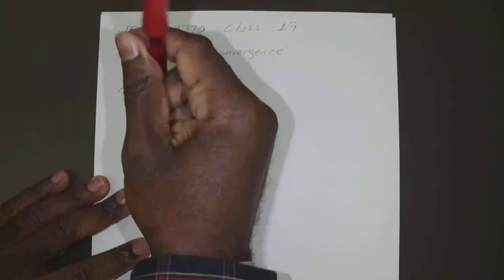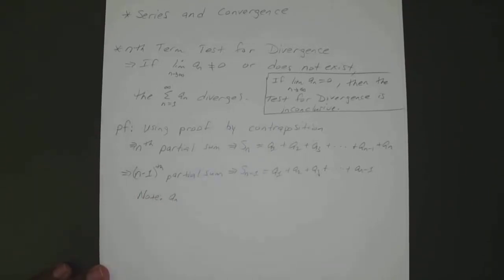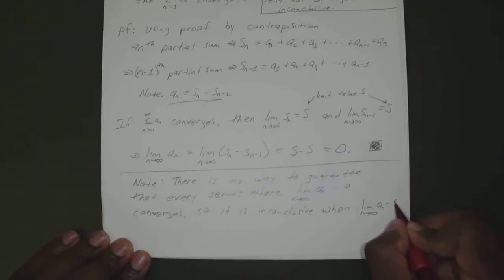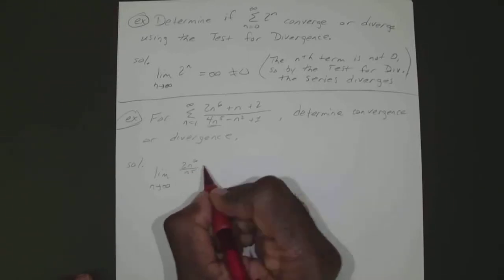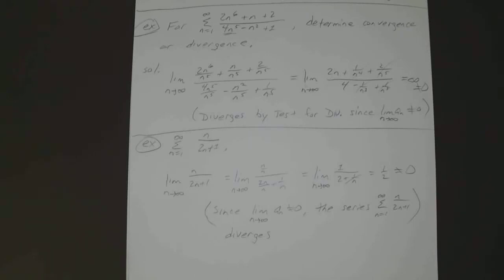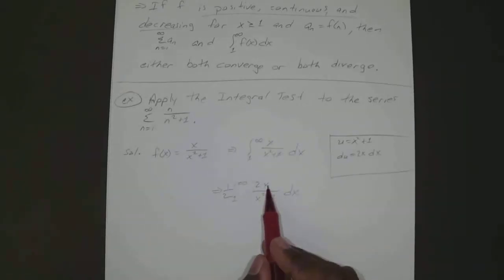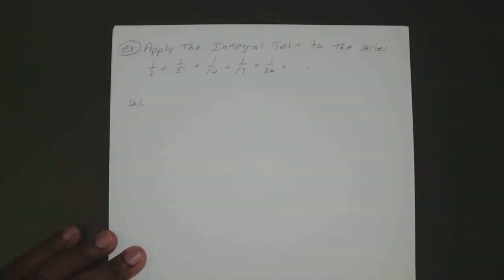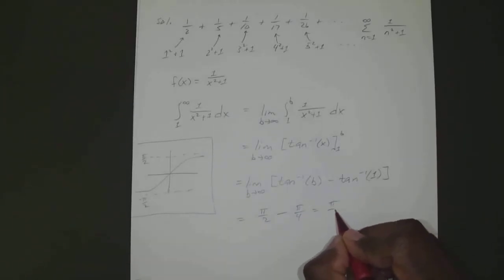1770 Class 19A